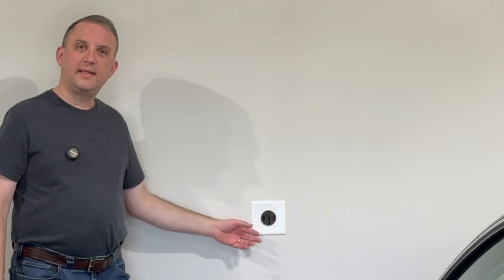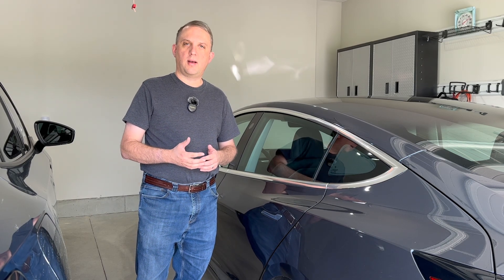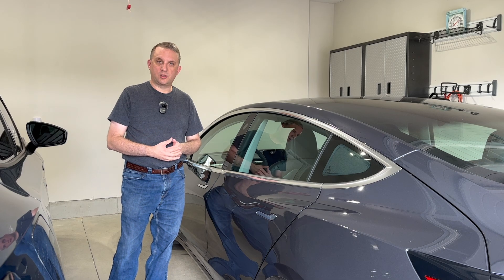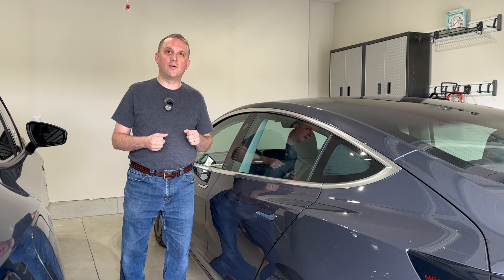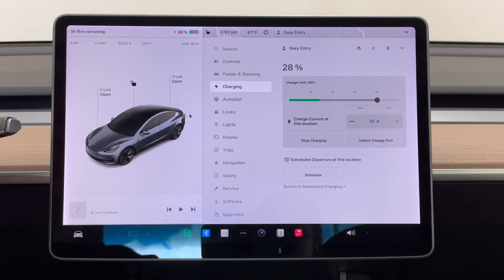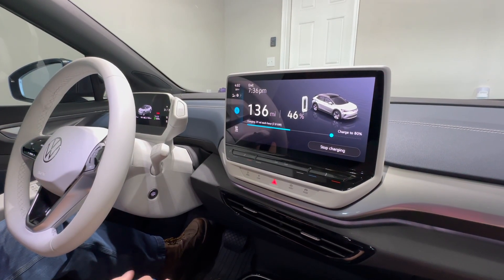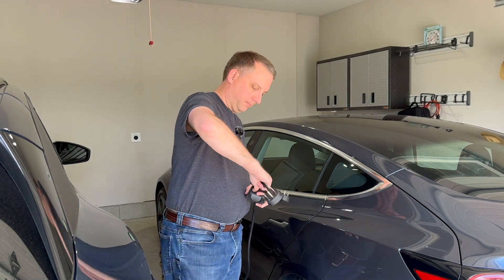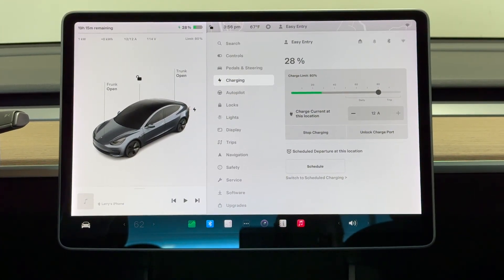How to Charge Your EV at Home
Learn all about charging your EV (Tesla, Volkswagen, or other brand) at home. We share info on our home charging setup and suggest ways you can setup yours.

Chapters
0:00 Intro
0:30 Our Home Setup
1:03 Breaker Box
1:23 Costs
2:06 Hardwired Charger
3:21 Use an Electrician
3:38 Tax Credit
4:33 Charging Equipment Options
5:10 Charging Tesla on 220v Outlet
5:55 Adapter
6:45 Charging VW ID.4 on 220v Outlet
7:02 ID.4 Quirk
7:08 Charging on a 120v Outlet
7:37 Charging Model 3 on a 120v Outlet
9:18 Conclusion